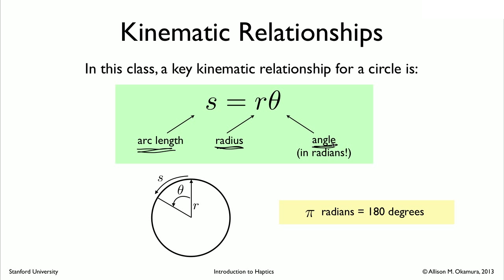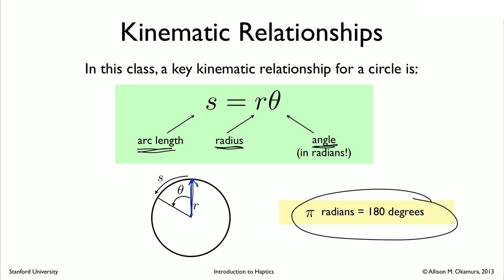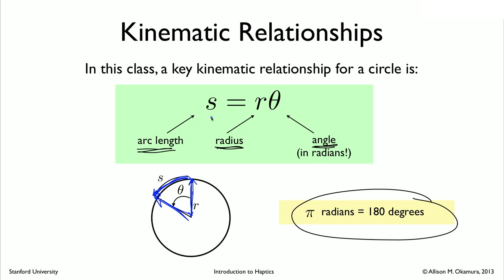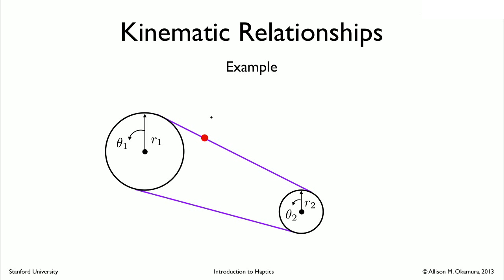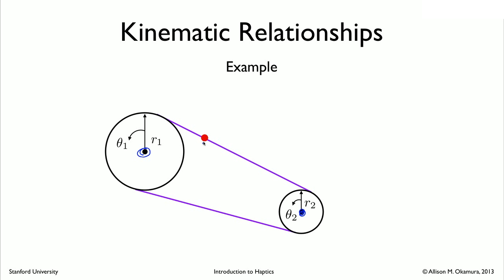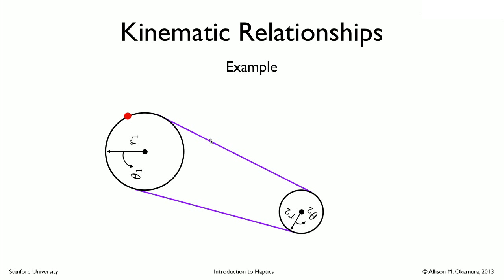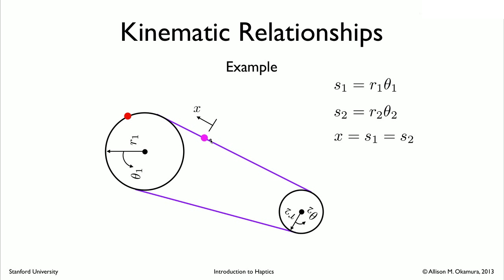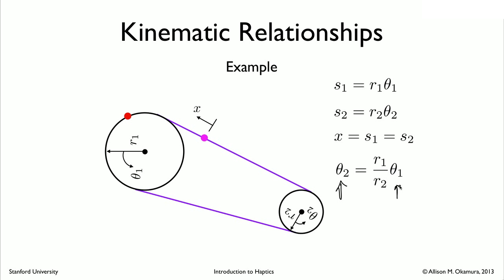haptics kinematics d